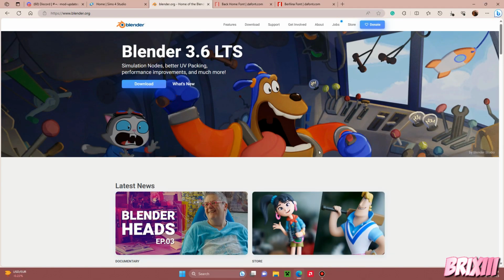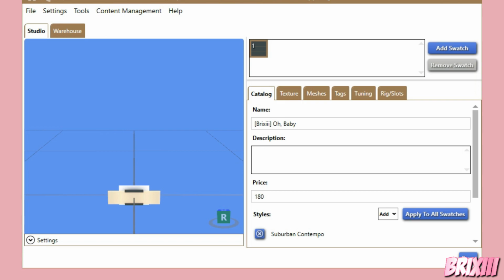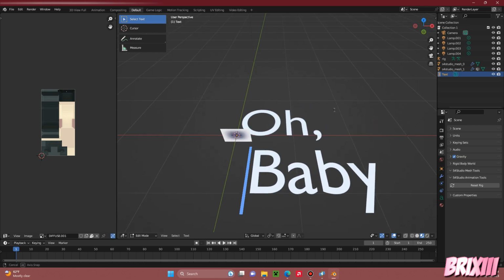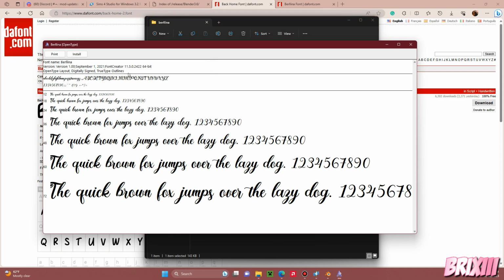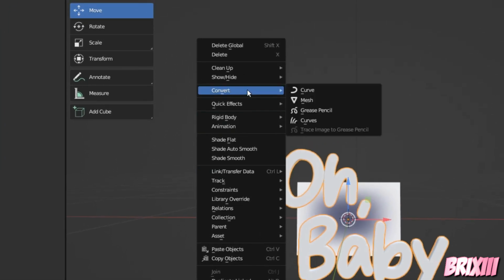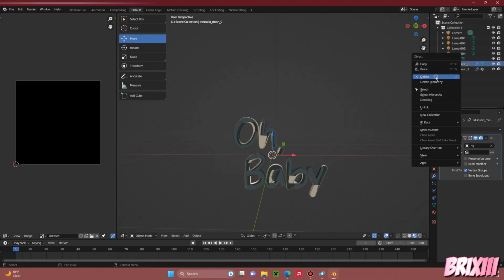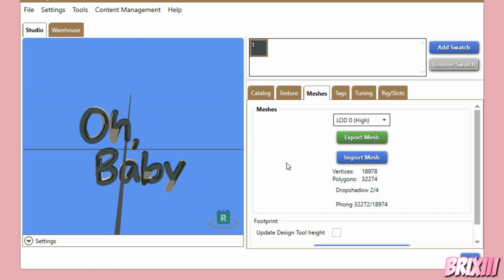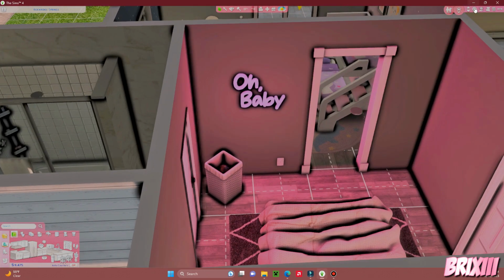Sims 4 Tutorial💗 | How to Create Neon Lights USING Blender 3.6 // FOR WINDOWS USERS🖥️// (2023)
Gallery ID: BriLuvy ♥

Apps Used:
S4S (PLEASE READ THE APP REQUIRMENTS BEFORE USE)

Chapters:
Intro: 0:00 - 1:20
Getting Started: 1:21 - 1:47
Download Blender & S4S: 1:48 - 3:55
Create the Package File: 3:56 - 5:13
Set up the Blender Path: 5:14 - 5:50
Export Mesh into a Blend File: 5:51 - 6:47
Delete, Add Text, & Edit: 6:48 - 10:02
Change the Font: 10:03 - 14:19
Covert Into Mesh, Add Modifier: 14:20 - 15:39
Merge Meshes, Resize, & Save: 15:40 - 18:16
Create Texture Image: 18:17 - 19:29
Import Meshes into S4S: 19:30 - 21:00
Finish Importing & Done!: 21:01 - 23:00
Viewing Neon Light In-Game: 23:01 - 24:15
Outro: 24:16 - 25:14

1. Music by Mayila - Energy

FAQ ♥
Q: What ReShade do you use?
Q: What preset do you use?
A: I use Averza's Shine ReShade present.
Q: What do you use to edit your thumbnails?
Q: What do you use to record?

Upload Schedule ♥
Whenever🫶🏾

Tags? ♥